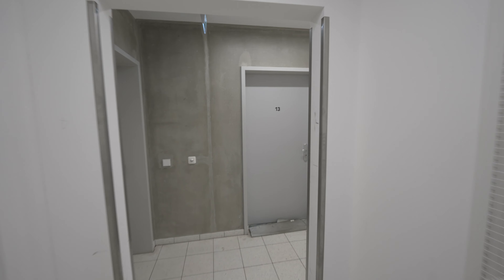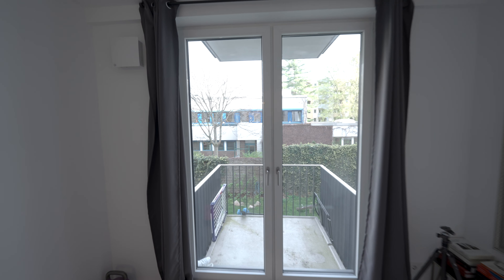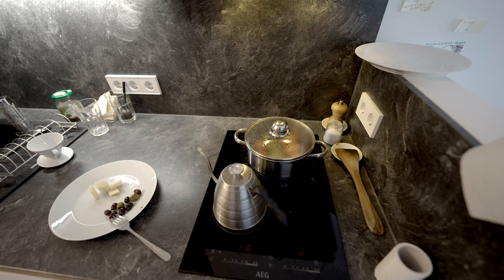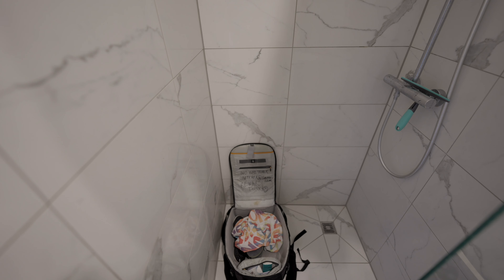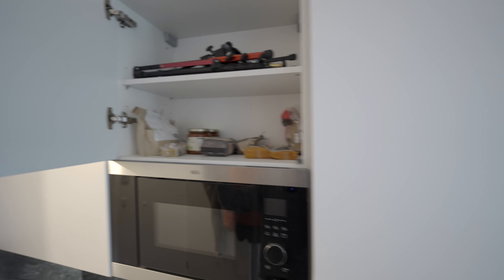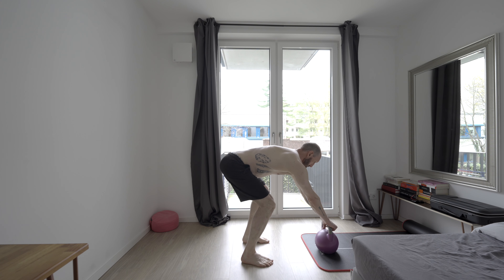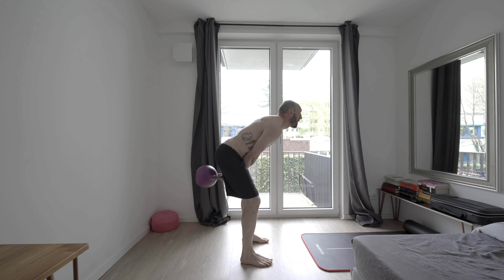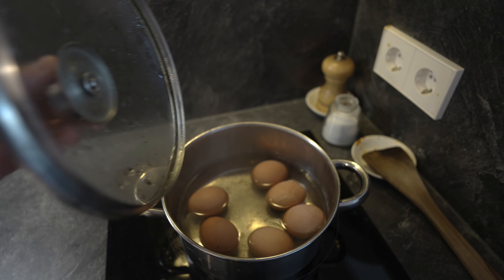How to live in a micro apartment - 20sqm (& kettlebell swing)